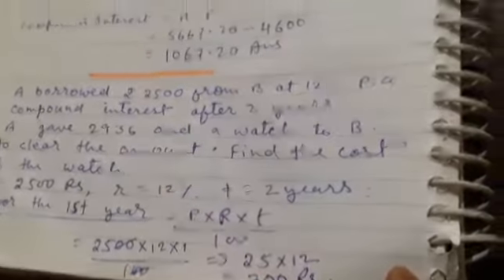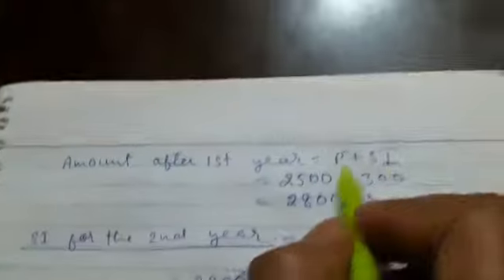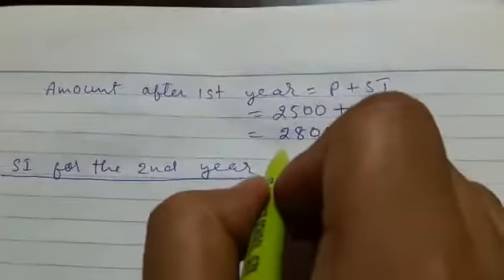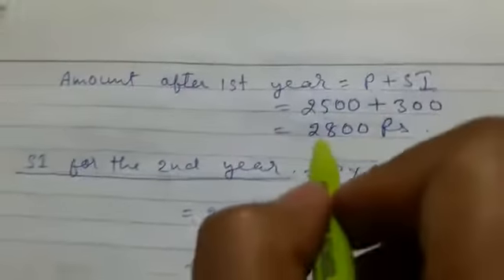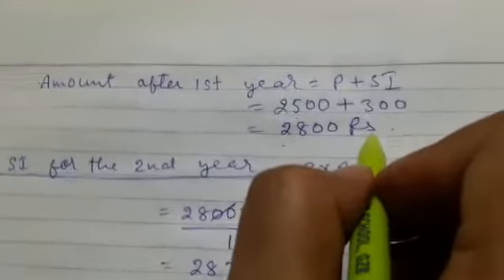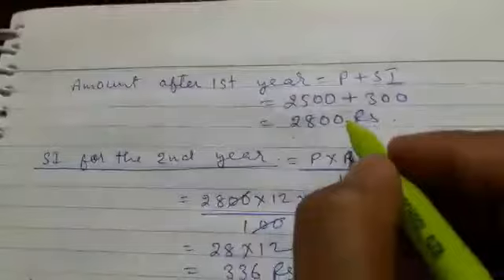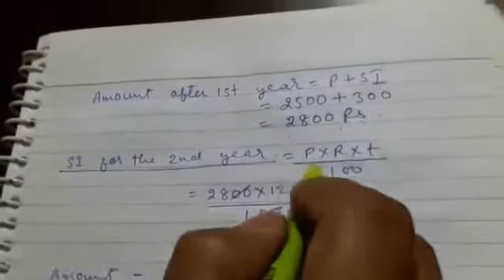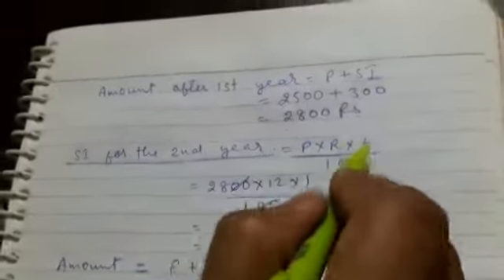Class 9 maths Compound interest